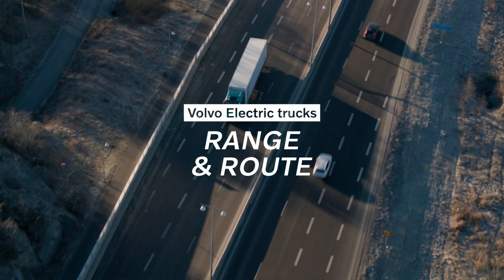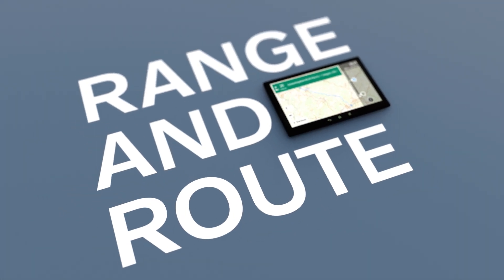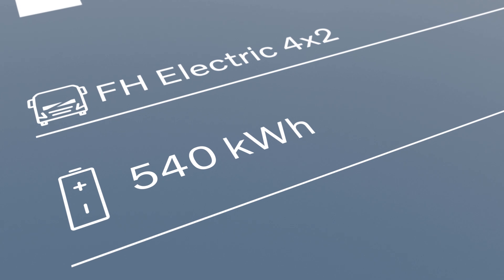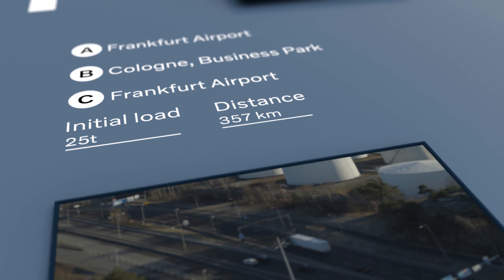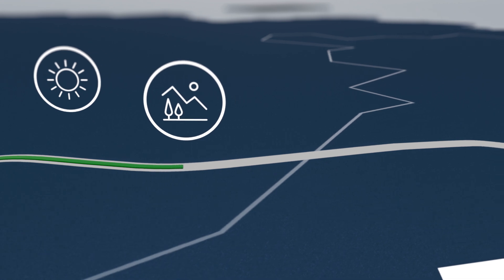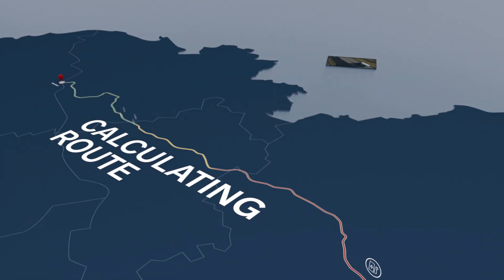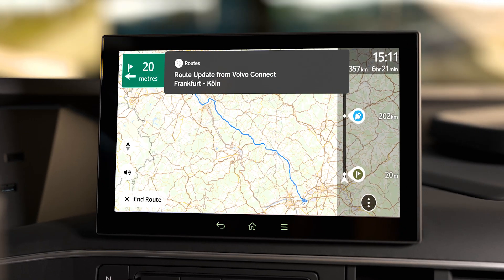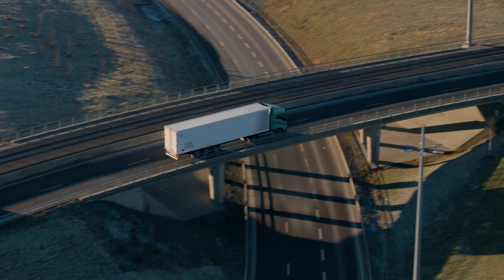Volvo Trucks – Route planning for electric trucks made easy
With Volvo Truck's Range & Route service, you can predict the range of your Volvo electric truck and ensure it gets you all the way. Routes are planned in with a few clicks and charging stops can be included. The planned route is easily shared with the driver via the digital interface Volvo Connect. Contact your local Volvo Trucks representative for more information on how to get access to the service.